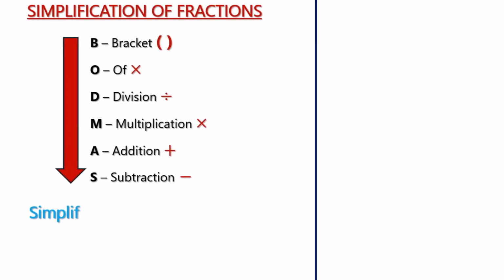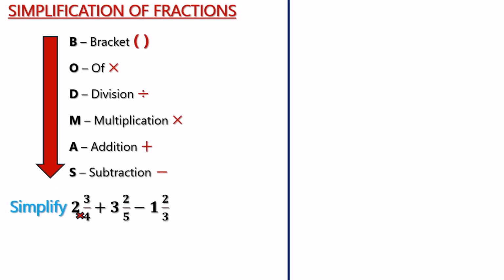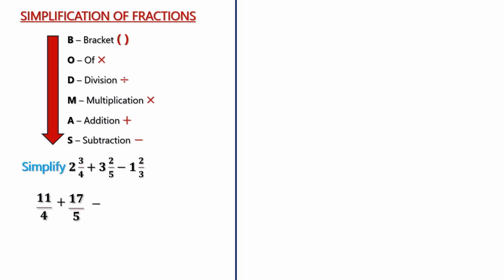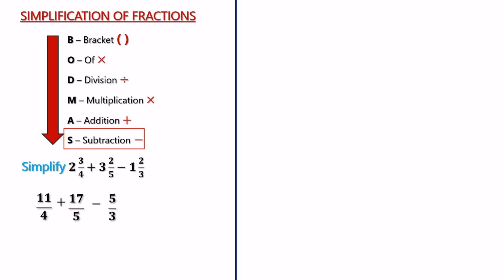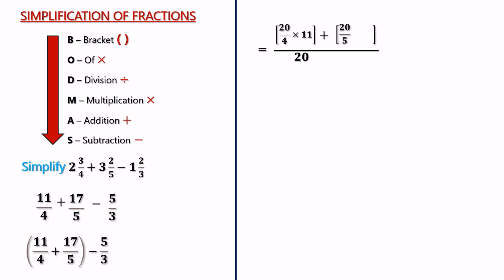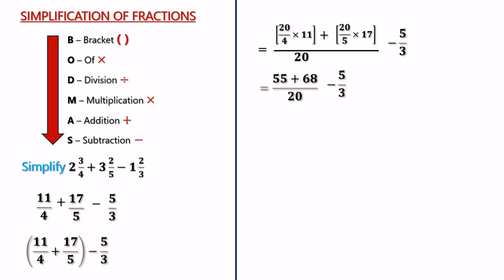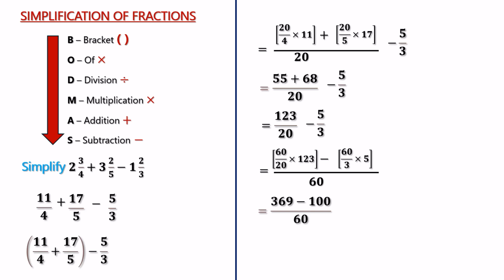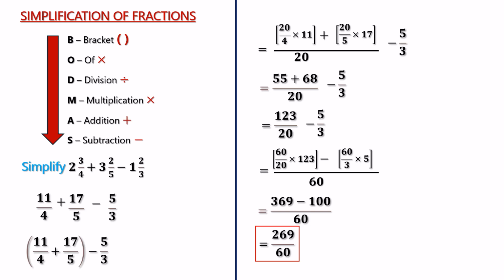Simplification of Fractions 1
Welcome to our beginner-friendly video on the Simplification of Fractions! 🧠📏 In this tutorial, we’ll walk you through the steps to simplify fractions quickly and accurately. Perfect for students, parents helping with homework, or anyone wanting a clear refresher on fractions!
By the end of this lesson, simplifying fractions will feel easy! 🎉 Whether you’re studying for a test, or just brushing up on math skills, this video will give you the confidence you need.

Let’s make math simple together!